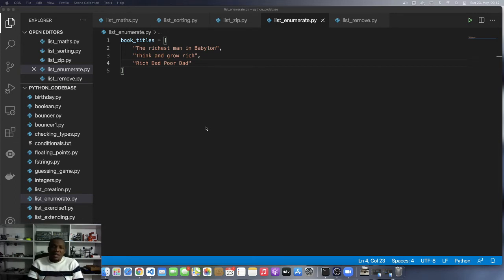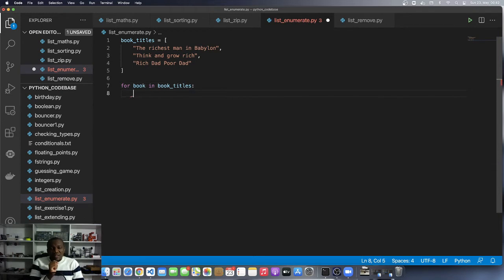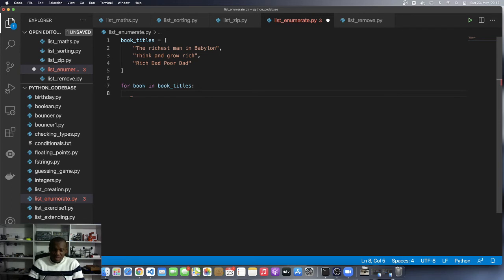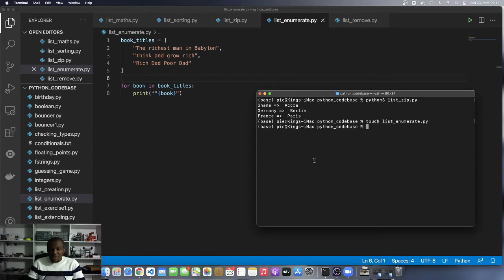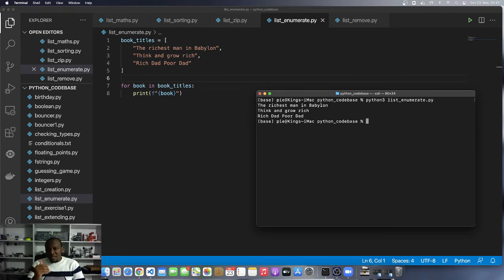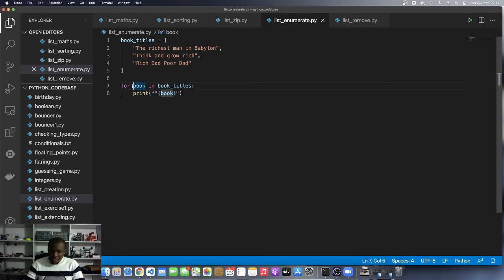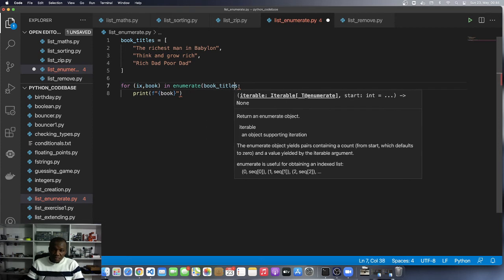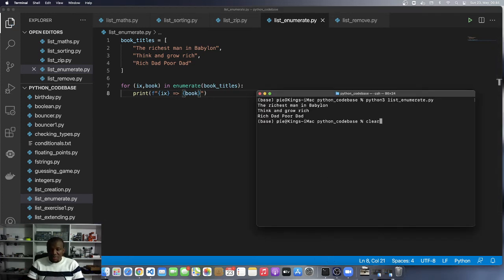Python Programming 95 : Enumerating Over A List